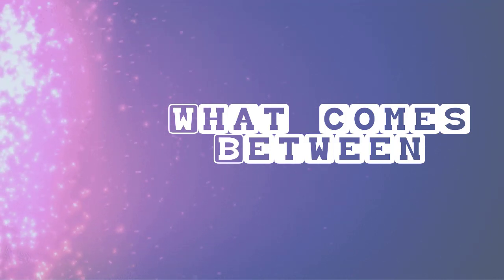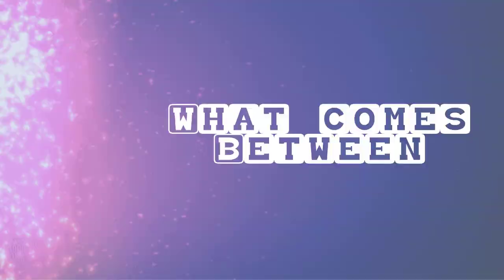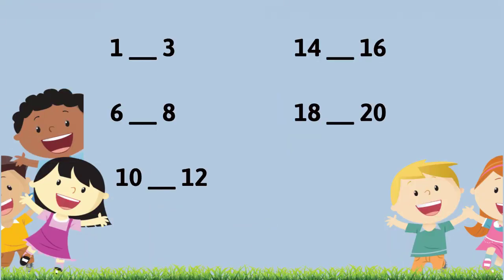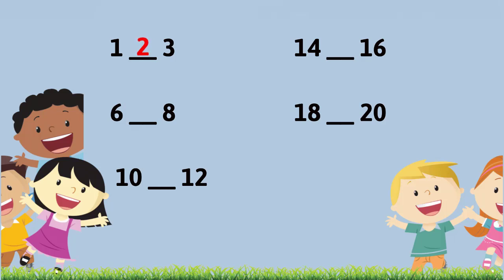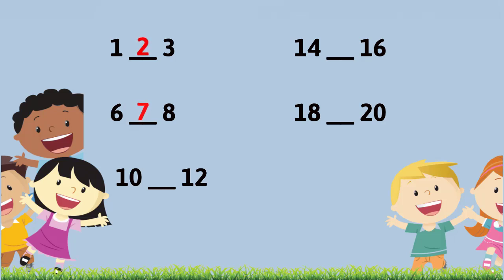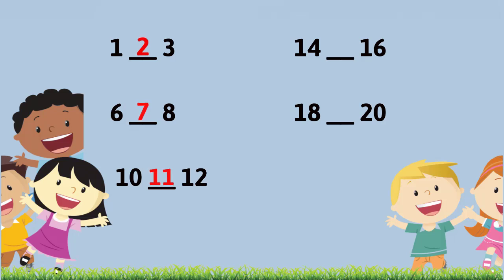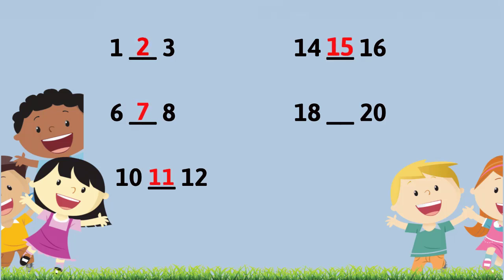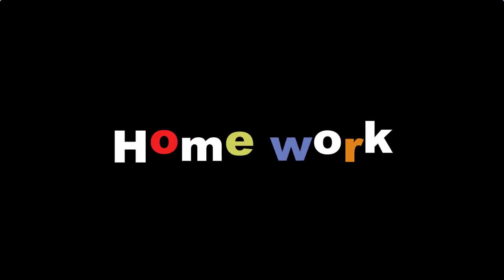KG II Math Lecture # 22